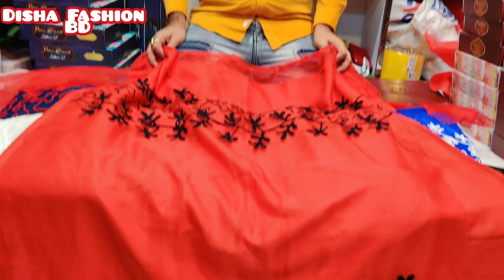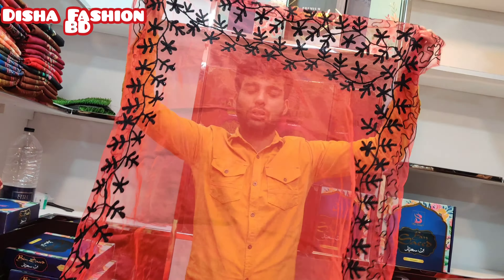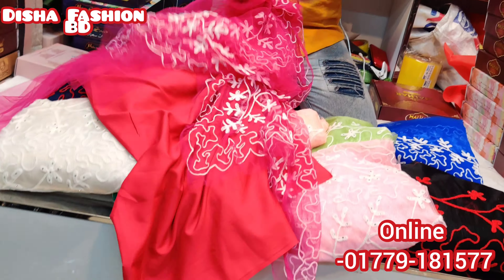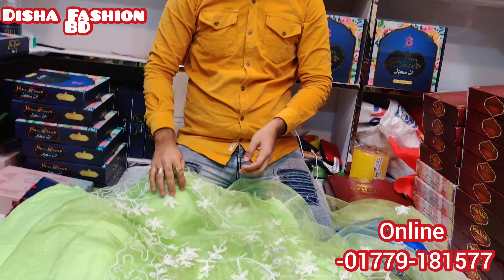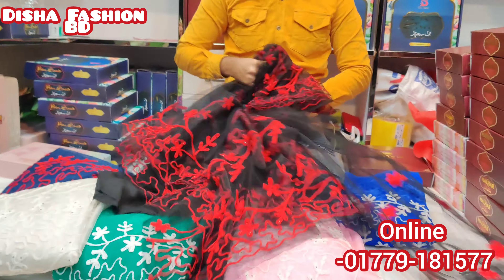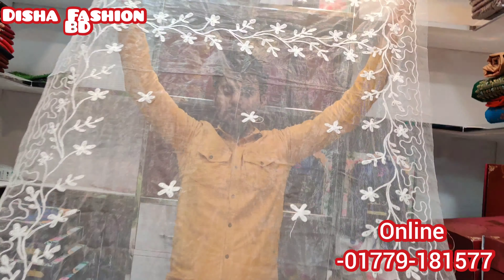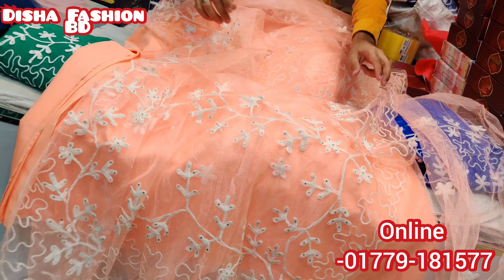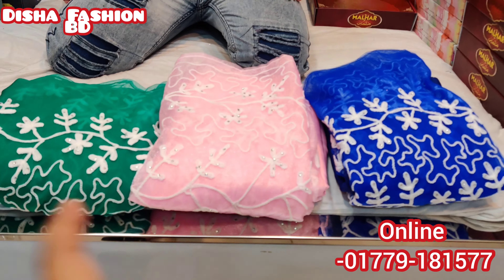🤩নিয়ে এলাম সকলের প্রিয় নেট র্পাটি 4পিছ কালেকশন/Fancy Hit 3Piece/Valentine 4piece/wholesale Available